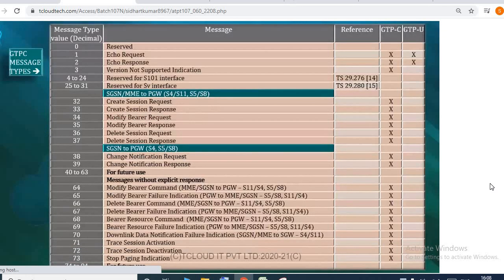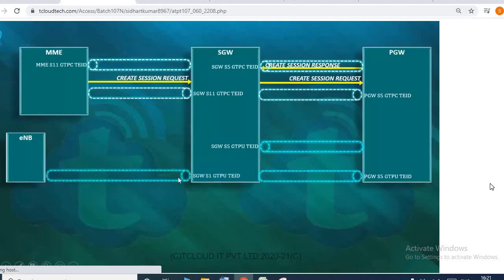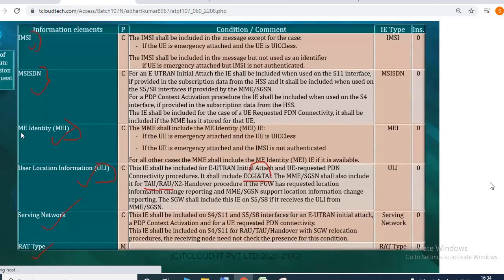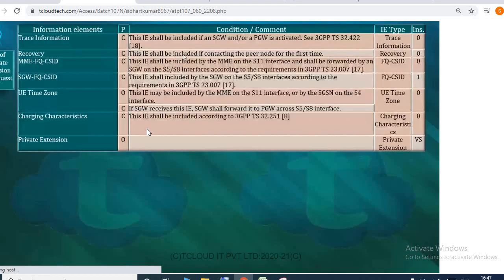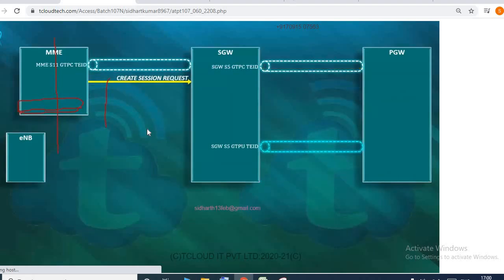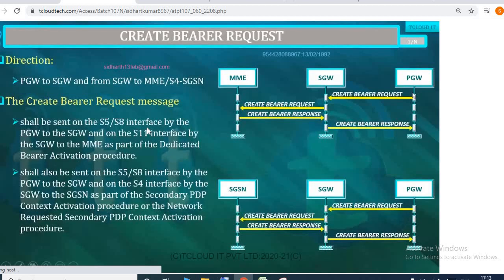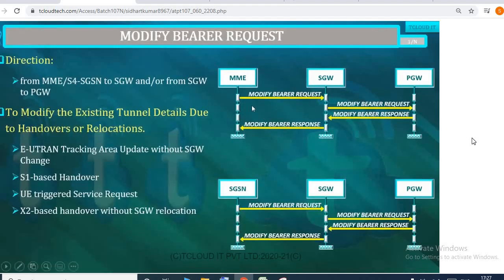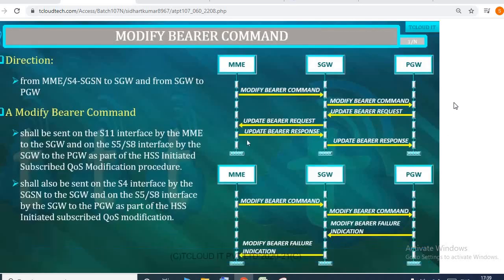GTPv2 C2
5G-LTE protocol testing is vital for maintaining performance and reliability in mobile networks.